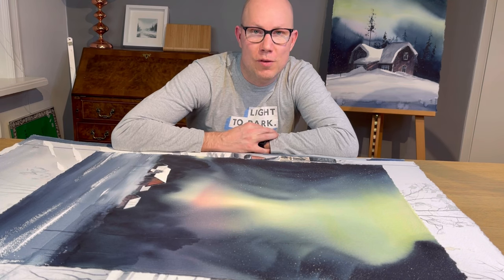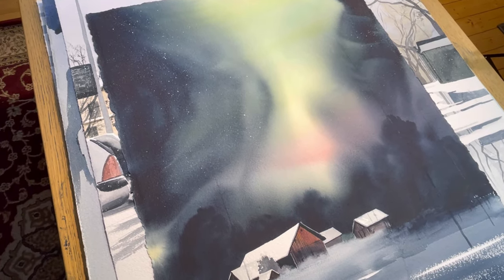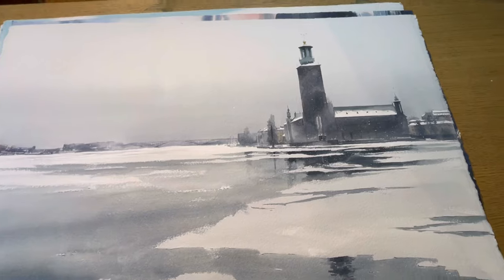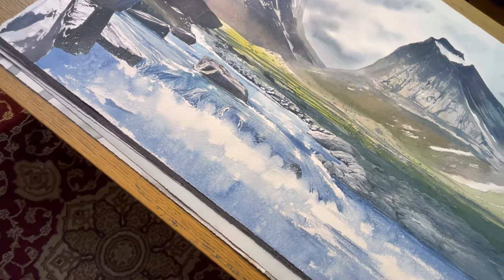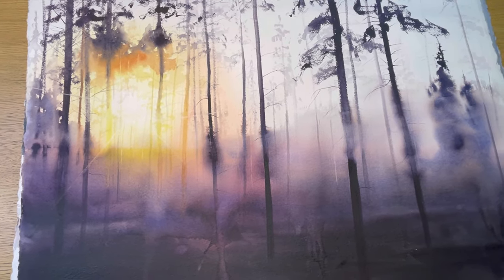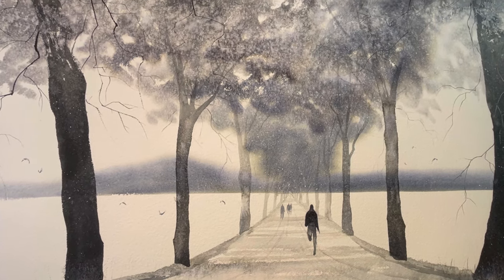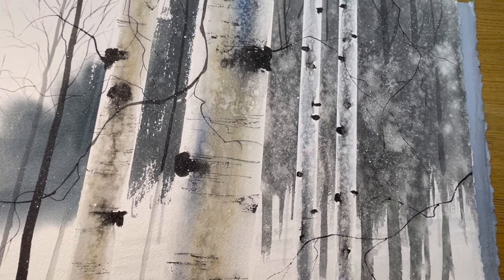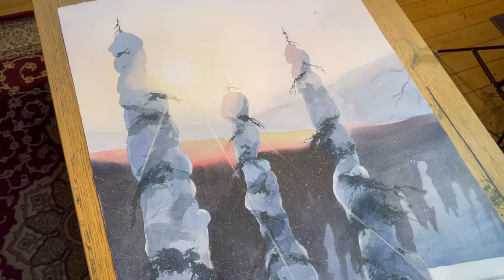A guided tour in my Portfolio (10 big Watercolors)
In this video I'll guide you through some of my latest paintings on big sheets.

//TWO ONLINE COURSES on SALE!!!